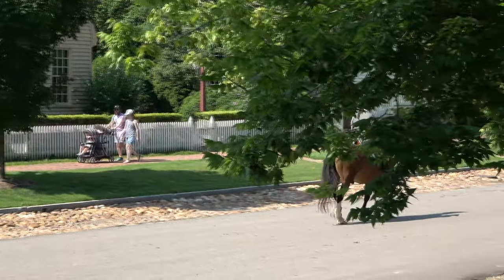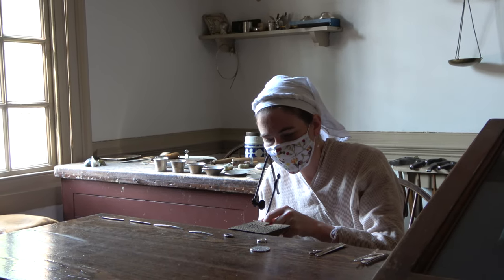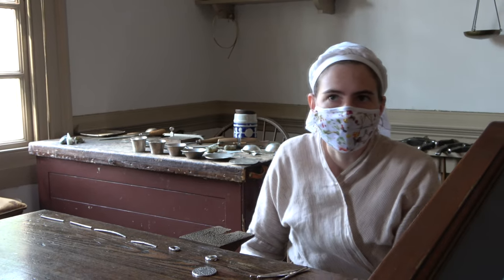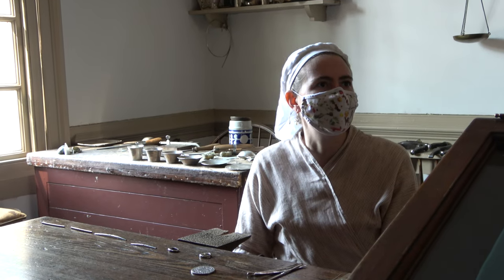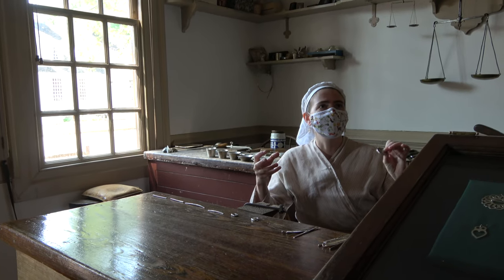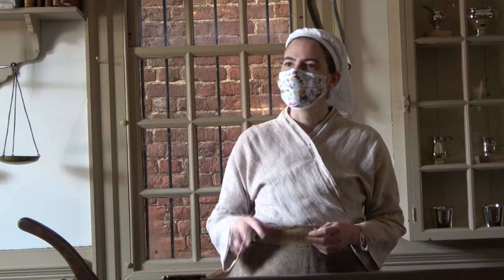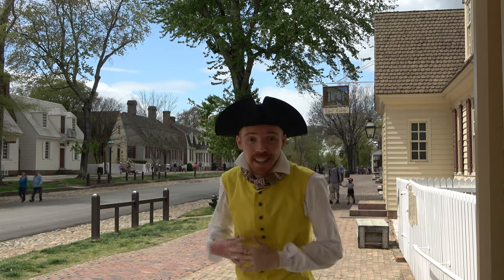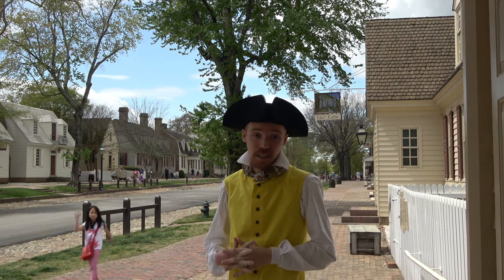Visiting the Silversmiths (Colonial Williamsburg, Part 39)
Come along with my wife and I as we learn about the silversmith trade at Colonial Williamsburg.